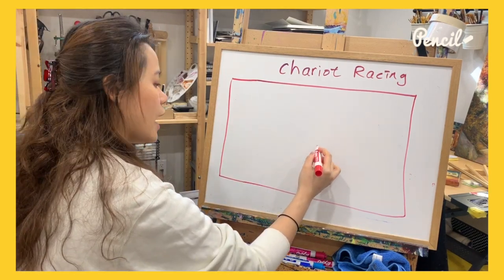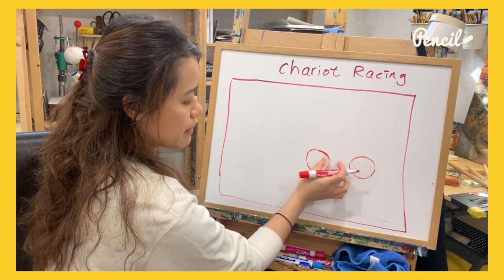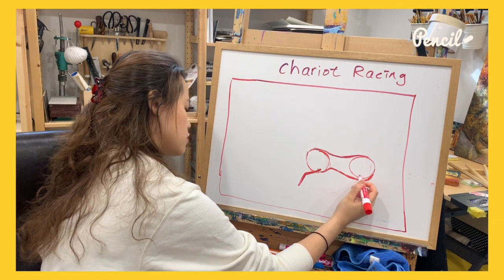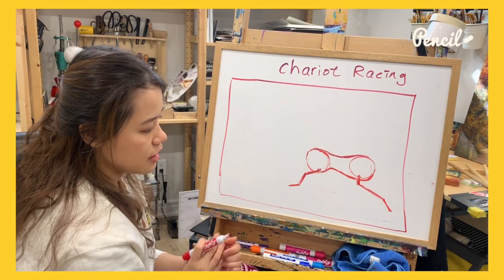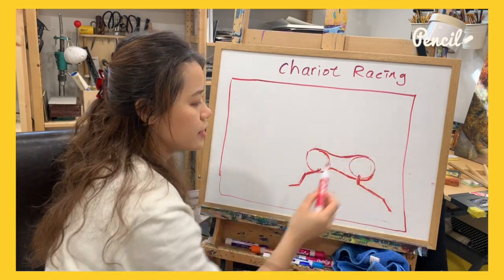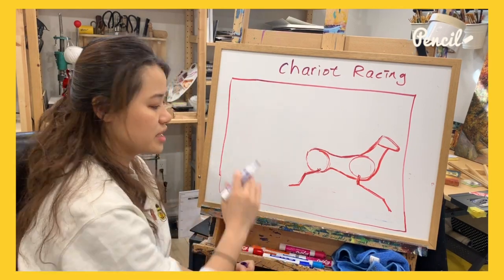Pencil Tutorials S01E07 - March Break 2020 - Chariot Racing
When in Rome, today we look at the Coliseum!
With COVID-19 going around, some campers may be unable to attend, but don't worry! We'll keep you busy! Introducing, March Break Tutorials. Each day we will show you what we are doing at the studio, so get ready, follow along, and have fun!

EACH DAY campers are creating 3 individual projects (clay sculpture, painting, and craft) and a group project!

We never repeat themes during March Break. EACH DAY they experience something brand new!

ABOUT US
Pencil Studio is an innovative, fun, and cozy Art studio that offers an exciting Arts & Crafts learning experience for all ages. Collaborated by a group of energetic, down-to-earth instructors, each with their own unique and vibrant interdisciplinary backgrounds, we've pooled our knowledge together and developed creative ways to ensure an enjoyable Art learning journey for you.